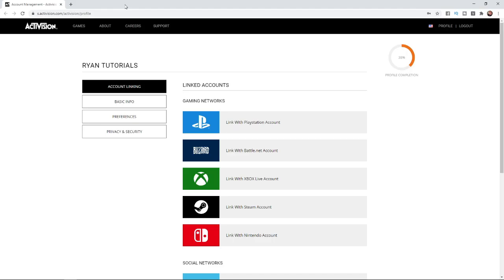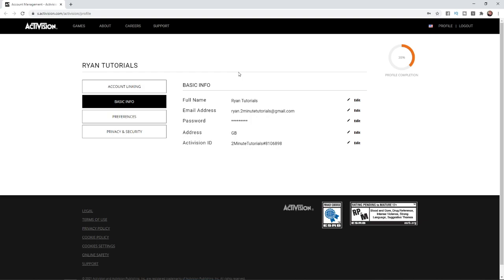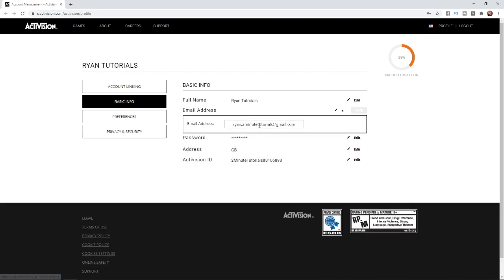How to Change Activision Email Address | Warzone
1) Login to Activision
2) Click Profile
3) Select basic info tab
4) Change email